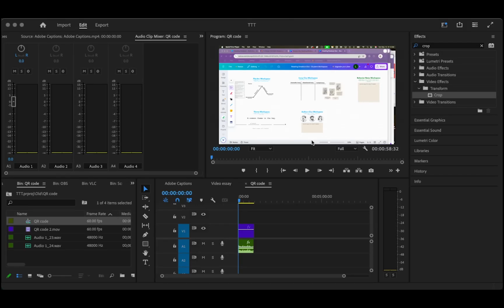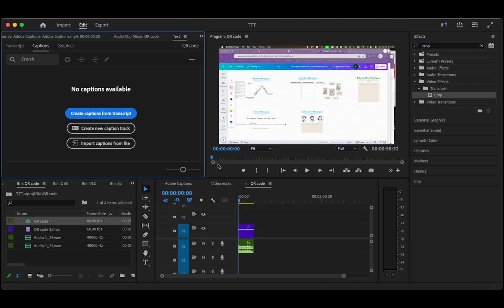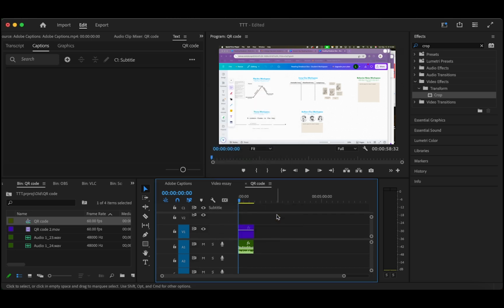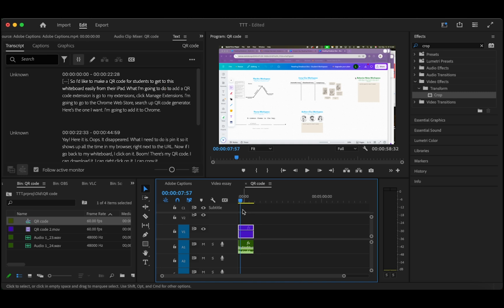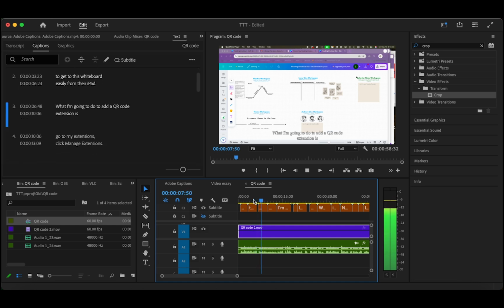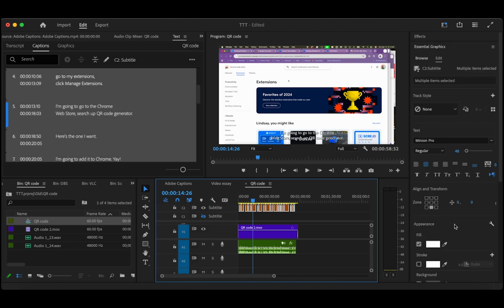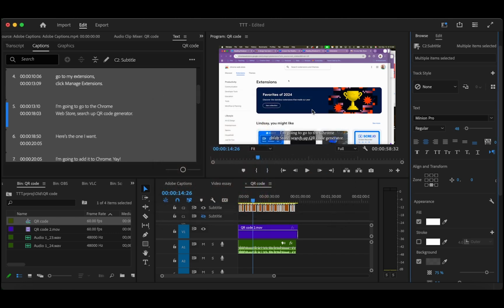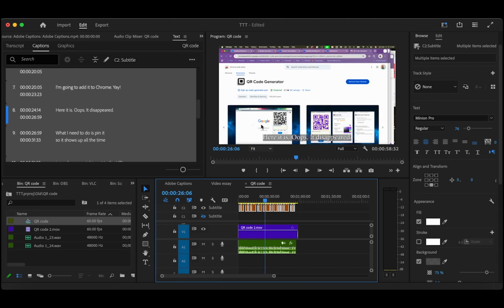Adding Captions/Subtitles in Premiere Pro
Quick demo of how to add captions or subtitles in Premiere